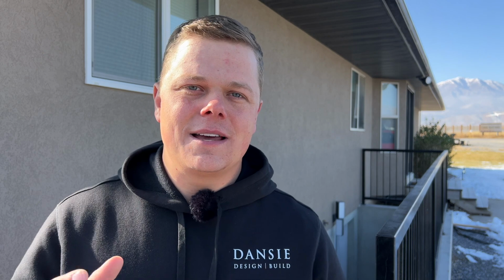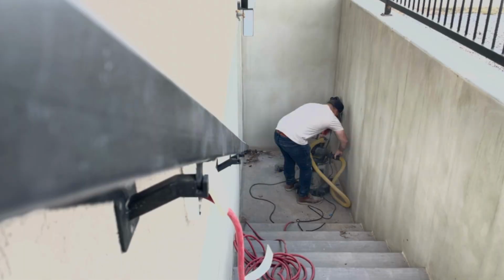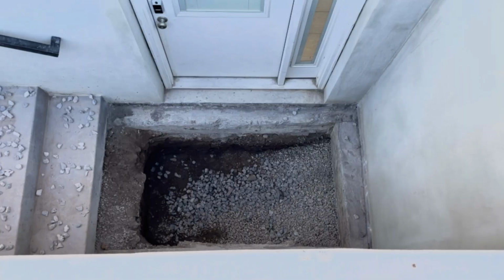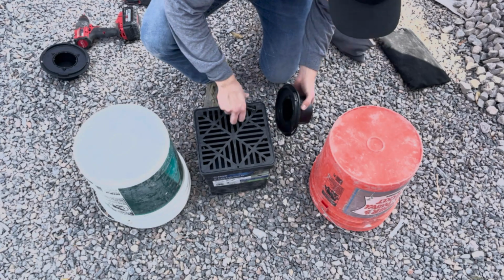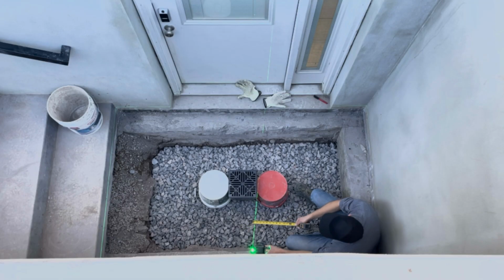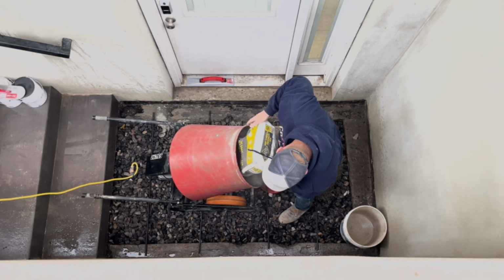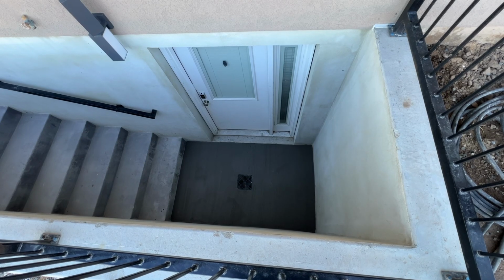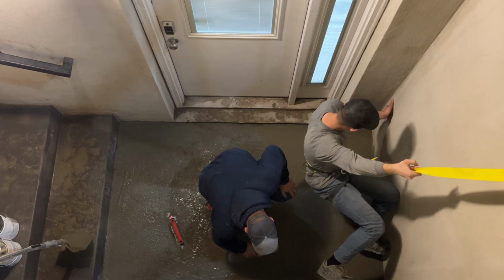Basement Flooding Stops Here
Ensure your basement stays dry by constructing a dependable walkout drain system and leveling the concrete that covers it. Learn more!

Resources:

Chapters:
00:00 How Basement Flooding Stops
00:19 Remove the Old Basement Walkout Drain
01:25 Know the Basement Drain Position
02:54 Build the Basement Drain System
03:25 Install the Walkout Drain
04:33 Experiencing Basement Flooding?